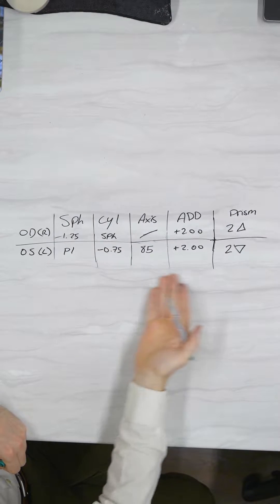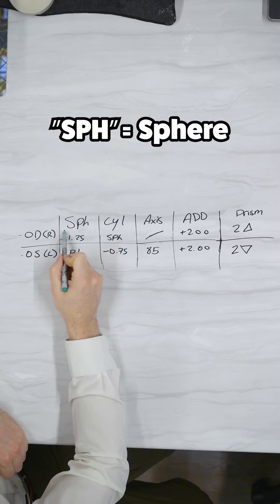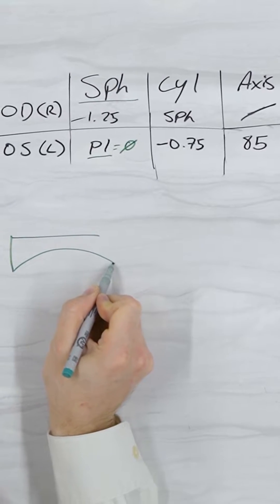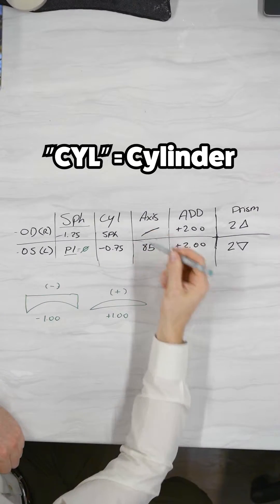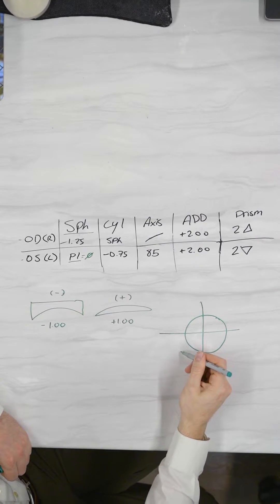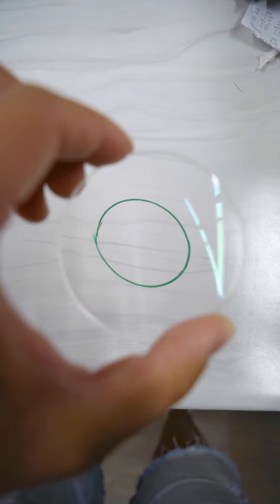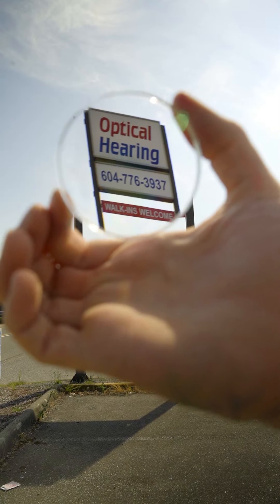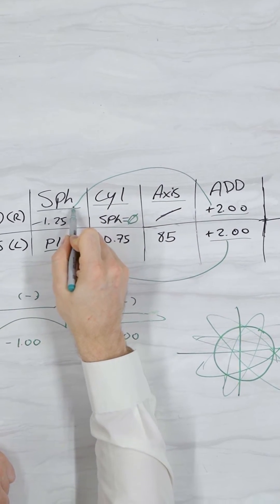Your Glasses Prescription: EXPLAINED (How To Read Your Prescription)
Ever wondered how to read your glasses prescription? We hope this short video helps clear up some of the industry terminology for a better understanding of how your eyes work!